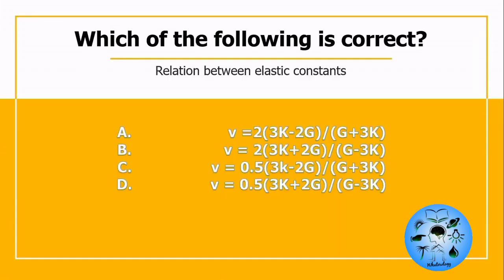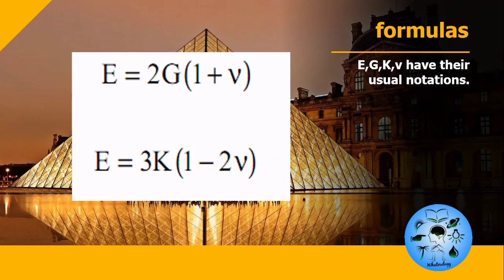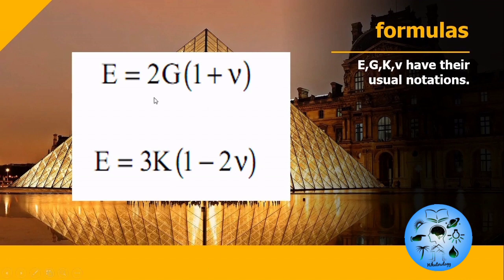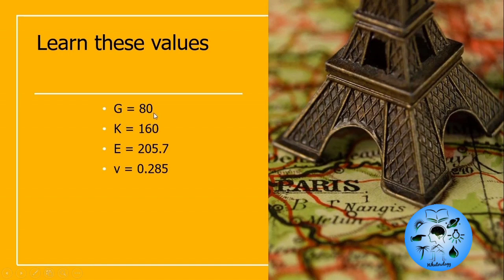Simple trick to remember the Elastic constant's relationship. Solve any problem without any mistake.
Young's modulus, bulk modulus, and Rigidity modulus of an elastic solid are together called as Elastic constants. When a deforming force is acting on a solid. It results in the change in its original dimension.

About Whaterology!!!
A platform created by a group of NITians working in Private /Public and Educational fields to cater all your Civil and Water Resources Engineering Needs. We provide a variety of services such as
1. Video Lectures
2. Software Training Programmes
3. Current affairs dedicated to civil Engineering Exams
4. Motivational Videos
5. Self Improvement Tips
6. Productivity Tips
7. Updates on Government Job
8.Yoga Classes and Lots more

Join our telegram channel , to get more such tricks and all other updates

Relation between elastic constants ppt

Relation between elastic constants wiki

Elastic constants PDF

4 elastic constants

Derivation of relation between elastic constants PDF

Elastic constants formula

Relation between three moduli of elasticity

relation between e g k and poisson ratio
4 elastic constants

The relation between Y, η and K

Elastic constants formula

Derivation of relation between Young's modulus, bulk modulus and modulus of rigidity

derive relation between young's modulus,modulus of rigidity and poisson ratio

Relation between modulus of elasticity and modulus of rigidity

g=e/2(1+v) proof